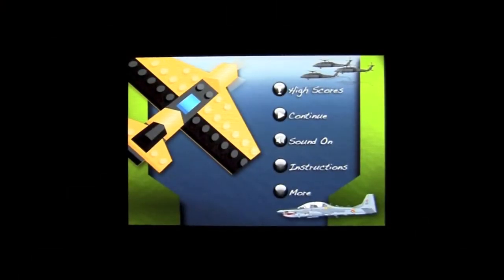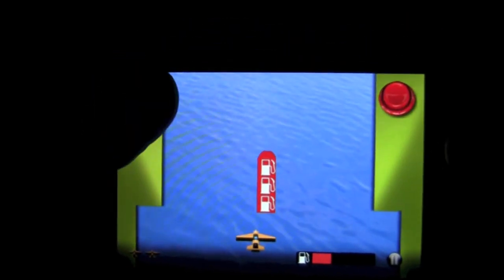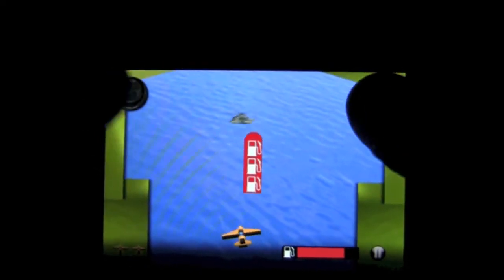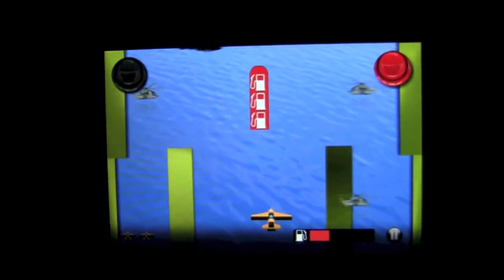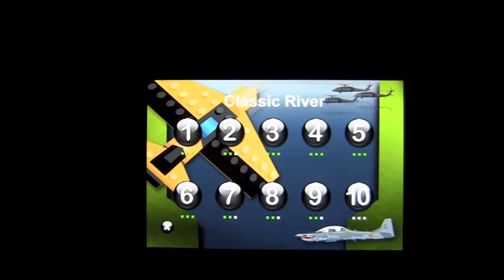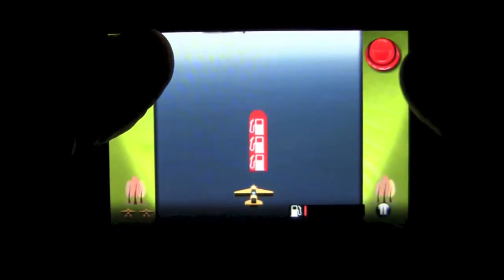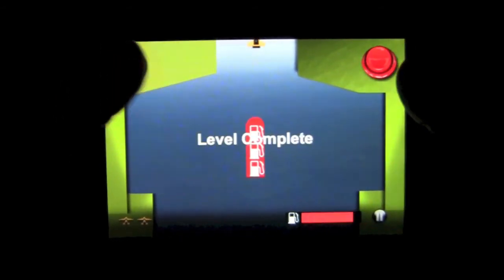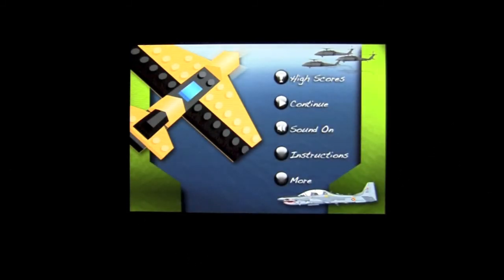Airplanes. iPhone App Review - CrazyMikesapps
Airplanes. iPhone App App Details
Title: Airplanes.
Price: $0.99
Size: 15.7 MB
Category: Games
Developer:  AhorrecompArando
Store: iTunes App Store

YouTube Channels:
- iPhone, iPad, Android, Mac App Review

Airplanes. iPhone App Developers Description

iOS Universal

Popular Activision shoot-'em-up River Raid is back! And if you thought it was addictive back in 1984, then you're in for a real treat. Now with new and improved graphics, sounds and even more worlds to explore, the latest version of a classic !!

✔"oh my god!! I remember playing this game.I was only about 8 yrs old. My 2600 still works, and 20 years on, I still love it!! Bless the developers lol, I thought I'd never see this game again!" ~ Gorgy

✔" ACTIVISION ! Woooooooow ! you? grew up with me ! ! !

✔"I found this atari old game a week ago. I have not left my iphone? since."

✔"epic game? is epic"

✔"Takes me back.? Best game ever"

✔"THIS GAME? IS WIN!"

✔"this was the best game on atari the games back then were so hard to? the games of today"

-Gyroscope: Use the movement of your device to guide the plane left or right.

-Unlimited bullets!! Shoot helicopters, airplanes, jets and boats!

- 4 worlds, 10 rivers in each world.

- Fuel up whenever you can to keep your enemies at bay.

-As you achieve more hits, the game gets faster and faster and opportunities to refuel diminish -- it takes speed and accuracy to beat your nemesis and stay in the game. Have you got what it takes?
-Play against friends and other players around the globe.

-It's like angry birds -the game saves the worlds you have already passed so you dont have to play them again when you loose.

-Use the movement of your iPad or phone to guide the plane left or right and take out those enemy ships, and let yourself be transported back to the good old days of gaming. This epic nostalgia trip is one not to be missed. If you remember River Raid the first time round, be prepared for it to take over your life once again!

-Take aim as you travel up the river looking for enemy ships, helicopters and balloons and prepare to blast away as they get closer and closer. As the river bends and winds, you must make sure you fly over the water -- don't go too close to land or it will be game over!

A-s you patrol your territory keep a close eye on your fuel -- taking out the bad guys uses a lot of juice! Keep your eyes peeled for the fuelling stations and remember to fuel up whenever you can to keep your enemies at bay.

What's new

Fixed Bugs!